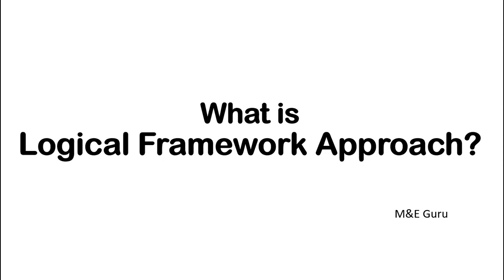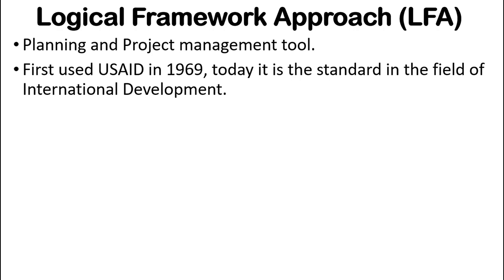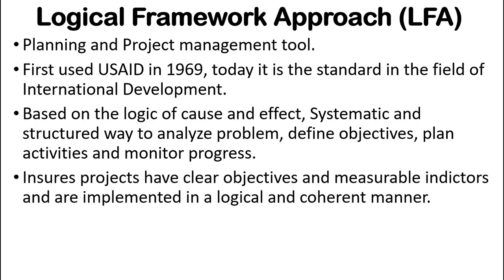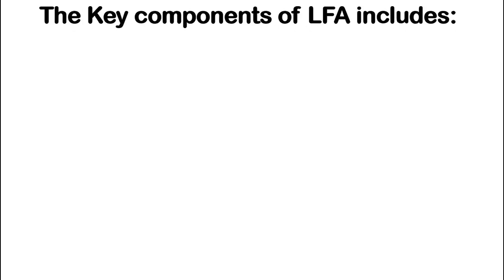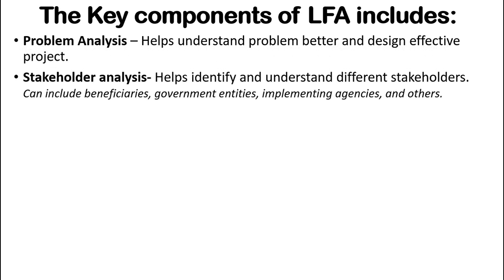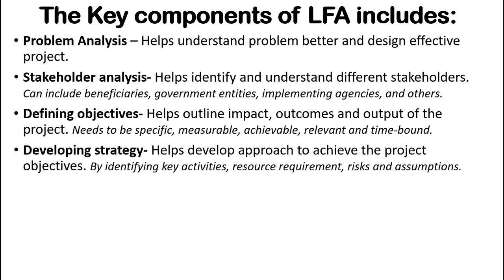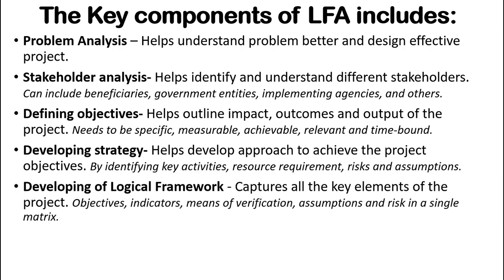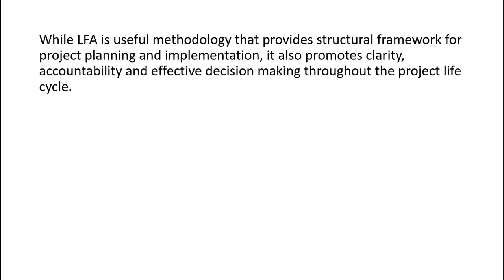Logical framework approach in Project Monitoring and Evaluation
What is Logical framework approach? What is LFA
What is a logical framework approach in Monitoring and evaluation
The logical framework approach is one of the tools to manage and monitor and evaluate the project or program.